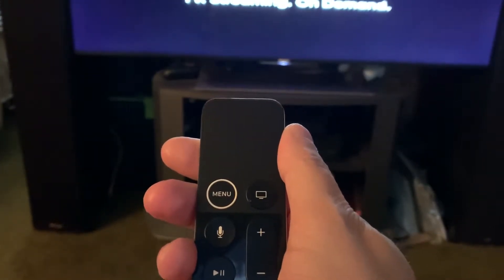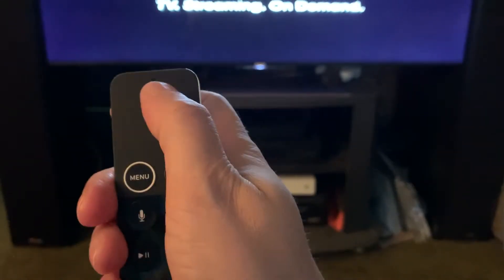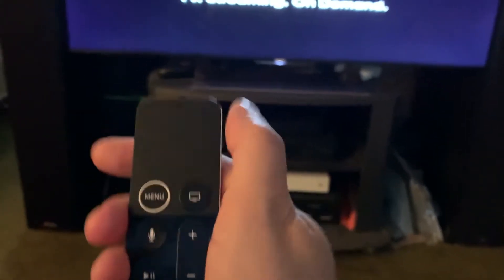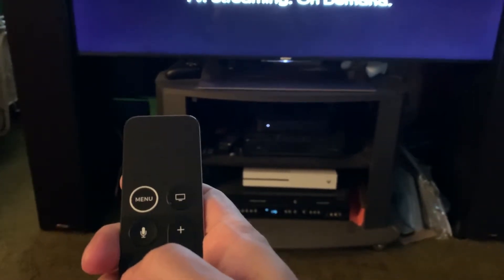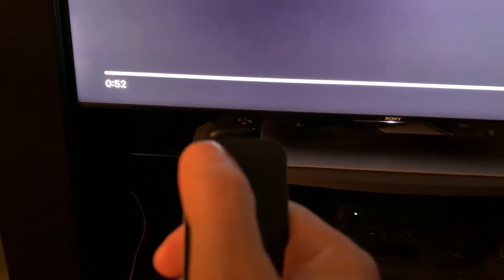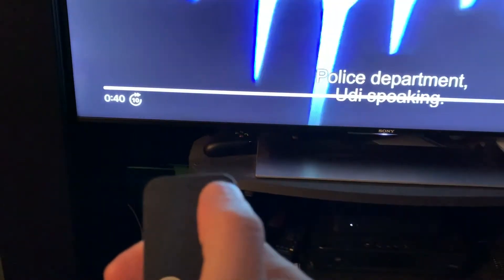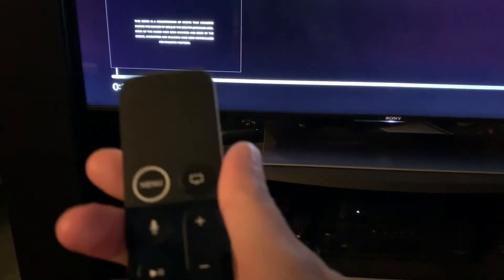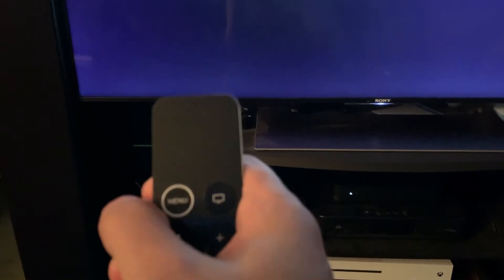How to use Quick Skip on Apple TV - 10 second forward and reverse skip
How to use quick skip quick 10 second forward and advance on Apple TV